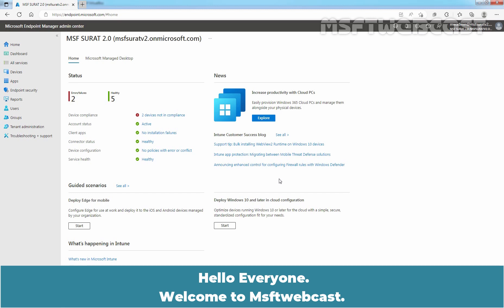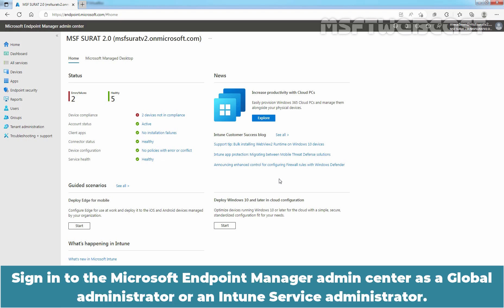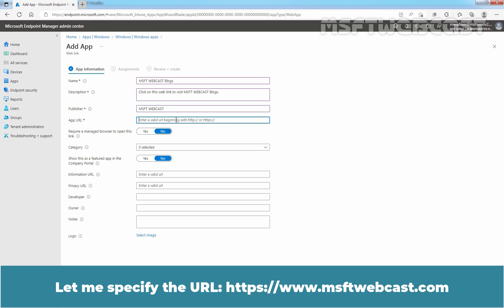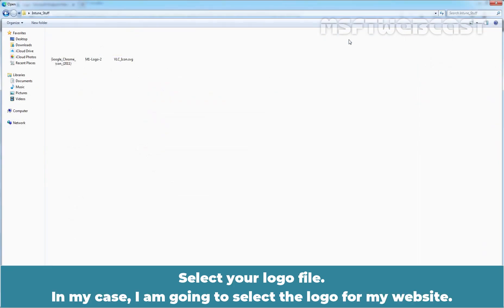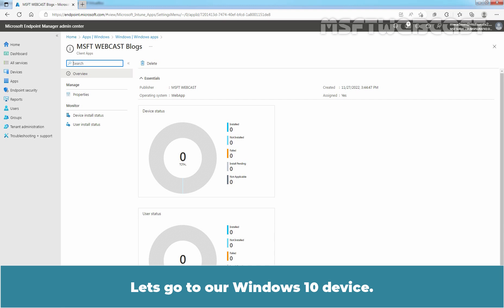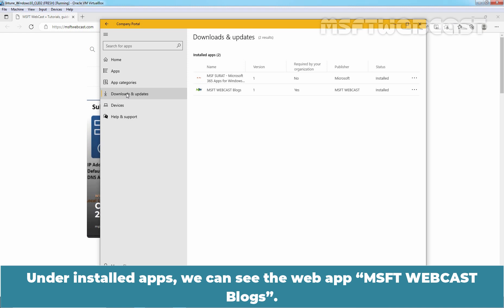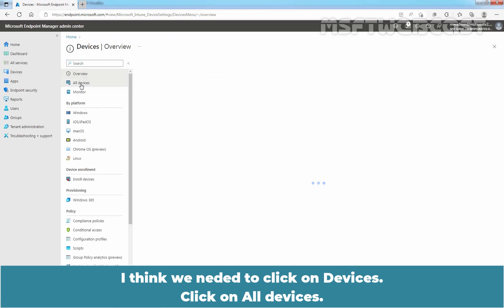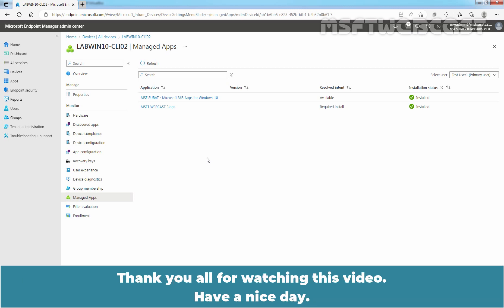19. How to Add Web App Link to Windows Device with Microsoft Intune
Microsoft Intune Beginners Video Tutorials Series:
This is a step by step guide on How to Add Web App Link to Windows Device with Microsoft Intune